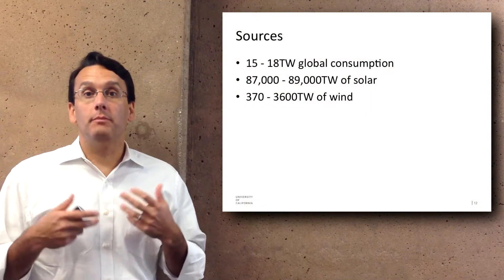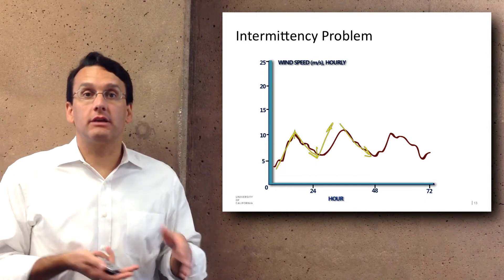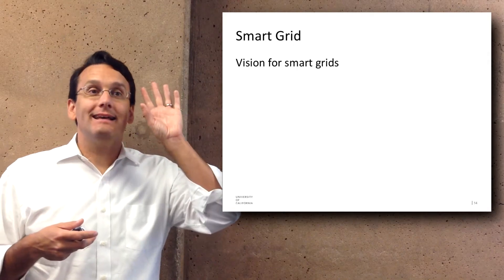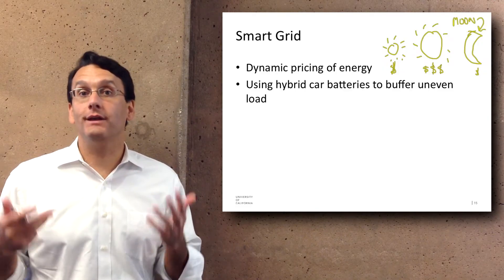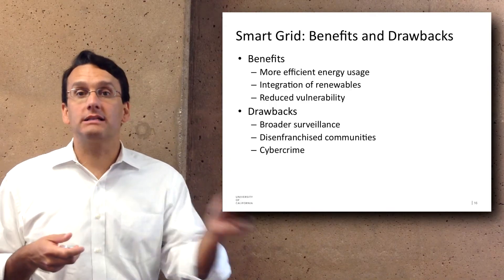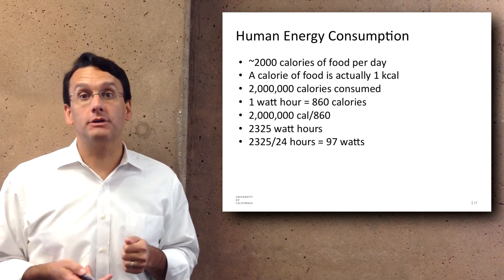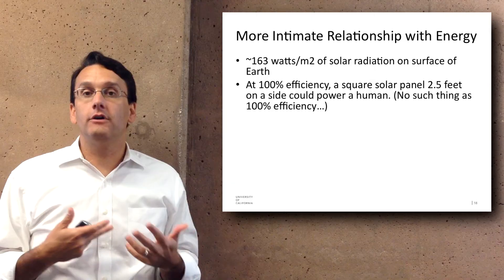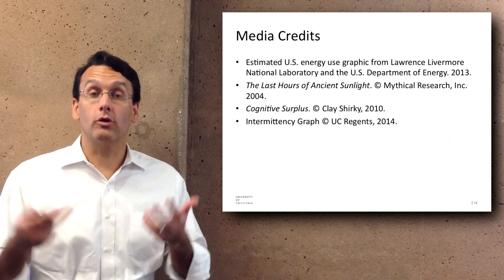Energy: Part 2